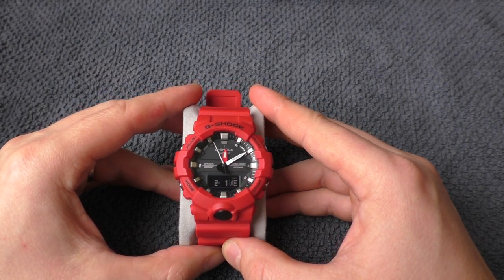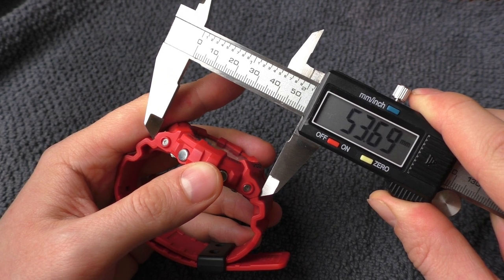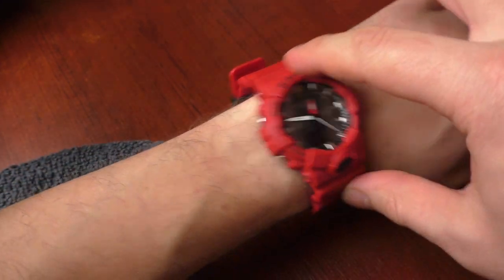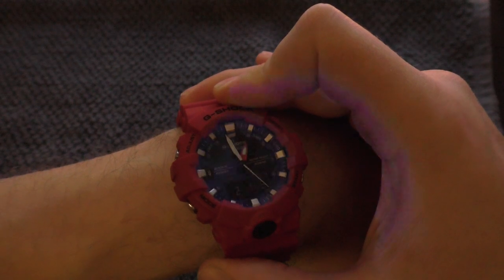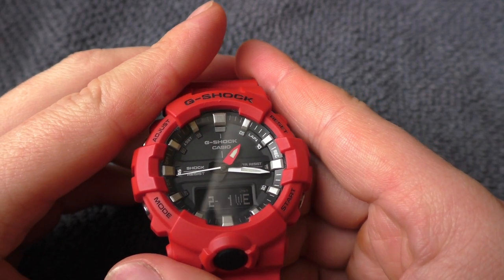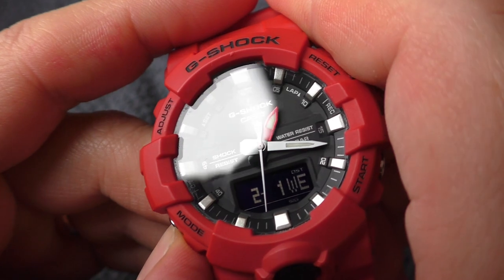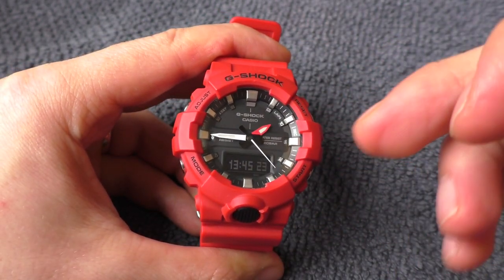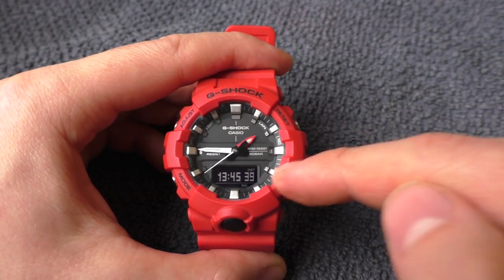Too big? G-Shock GA-800 red review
Watch with a summer vibe. A bit too big for my 16,5cm wrist though.. Has dual time, fancy stop watch, timer and alarm. Has double back light, but this watch is so easy to see in the dark that you would hardly ever gonna need that backlight. At 63g pretty light for its' size.

(old model, could not find the exact links, sorry).

Timestamps:
00:00 Sub-Intro
1:02 Intro
2:53 Size
5:00 Comfort
7:02 Backlight
7:54 Stopwatch
11:44 Hand Alignment
14:20 End